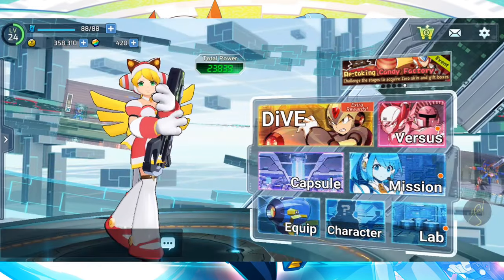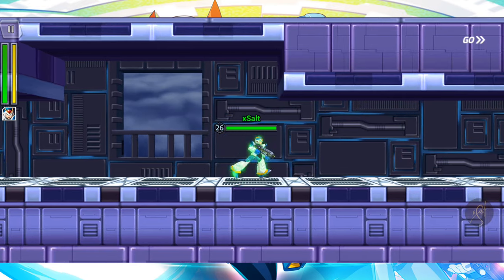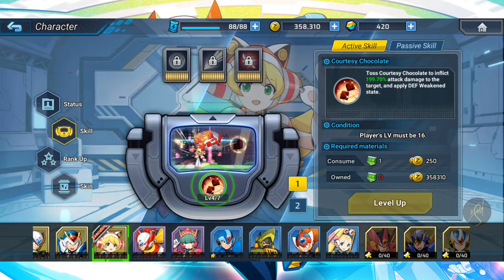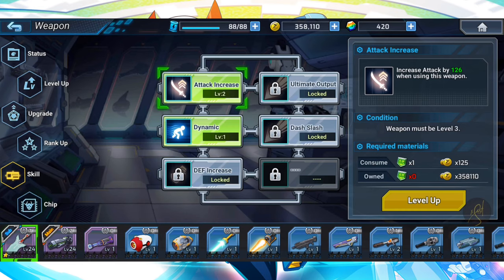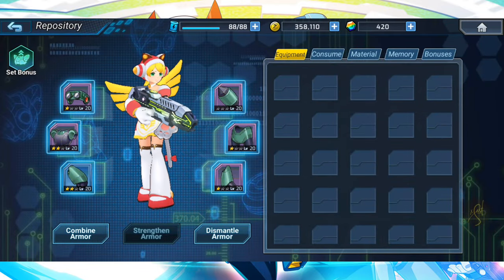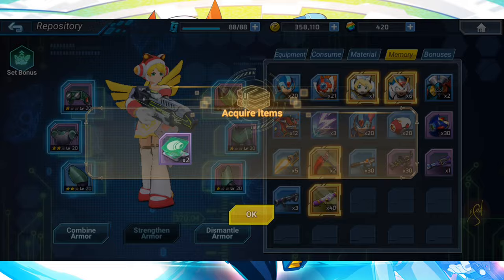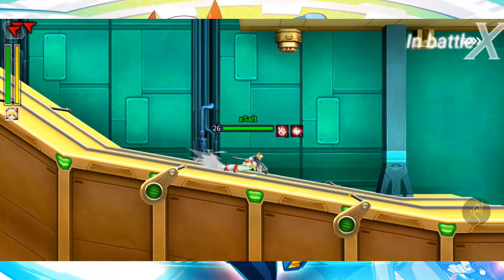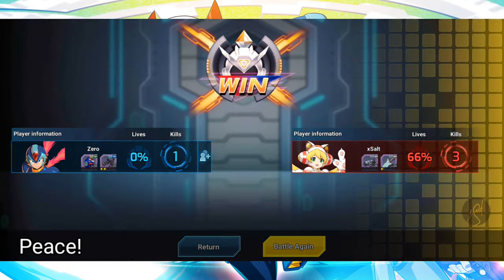Megaman X DiVE | How to Increase Power Level feat. White Day Cinnamon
If you're having challenges completing missions and winning your PVP matches, you will do better with a higher power level!

This video will show you how to increase your character's power level which will affect all your stats: HP, damage, passives, and so much more!